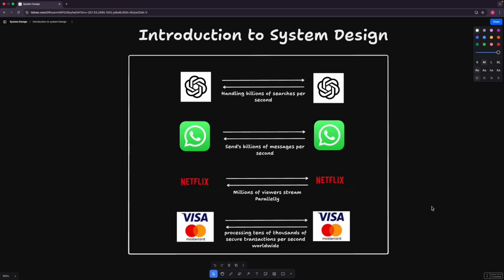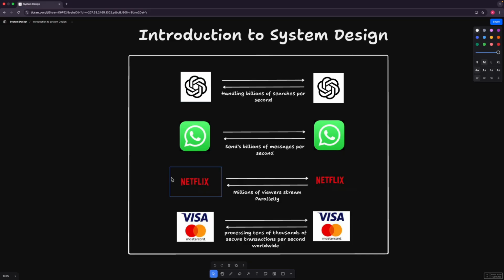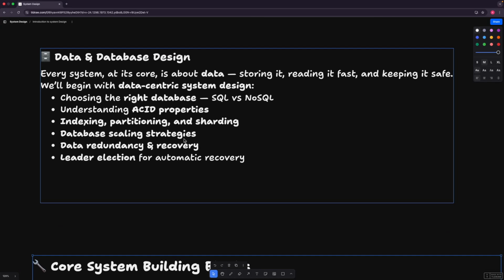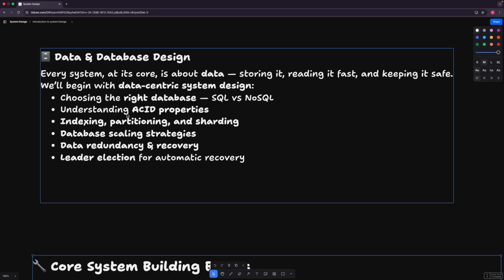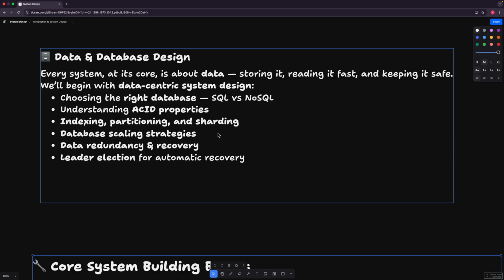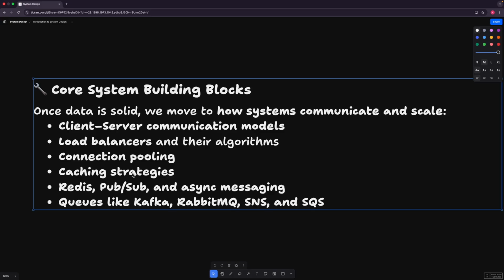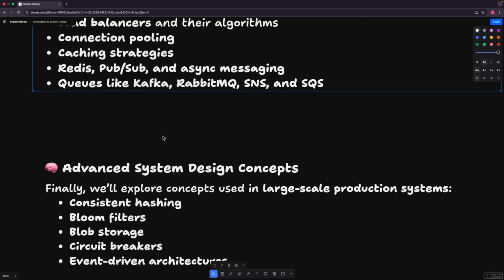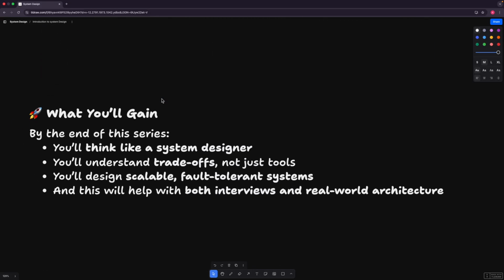Introduction To System Design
This video introduces a System Design series for developers preparing for system design interviews and building scalable backend applications.

You’ll get a high-level overview of core system design concepts used in product-based companies, including database design (SQL vs NoSQL), ACID properties, indexing, sharding, caching, load balancing, Redis, Kafka, RabbitMQ, and microservices communication.

The series also touches on advanced system design topics like consistent hashing, bloom filters, circuit breakers, blob storage, and event-driven architectures, commonly asked in senior backend and system design rounds.

⚠️ This intro covers representative topics only. Many more design principles, trade-offs, and real-world scalability patterns will be discussed in upcoming videos.

Best suited for Java developers, backend engineers, microservices developers, and system design interview preparation.